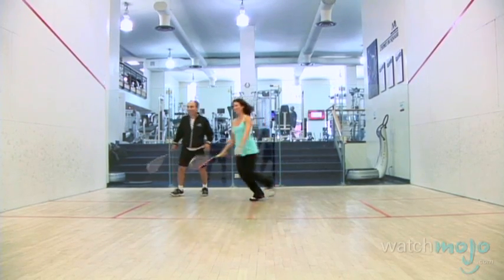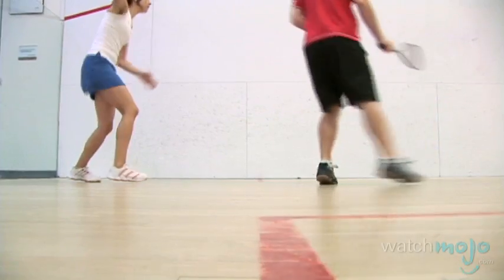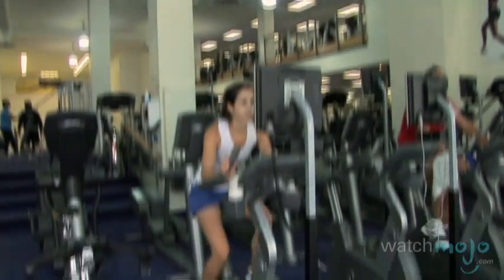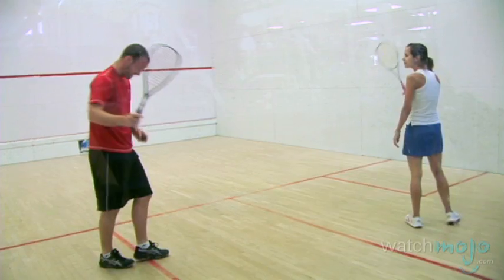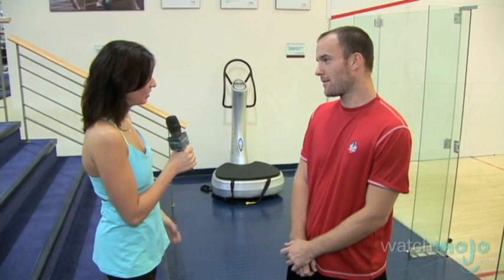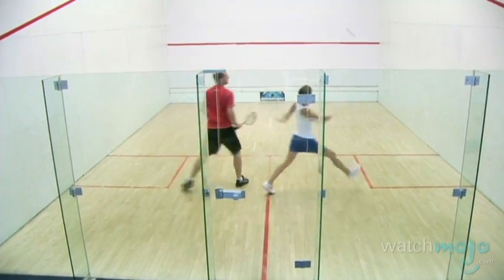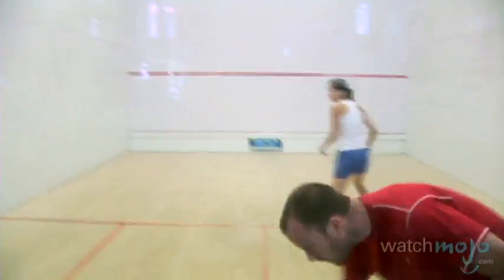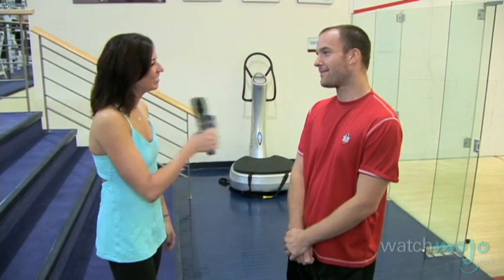Exercises for Squash